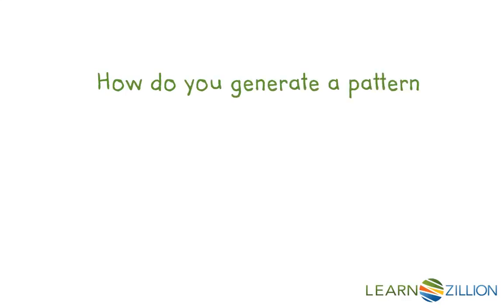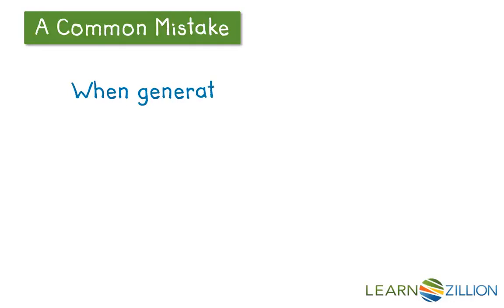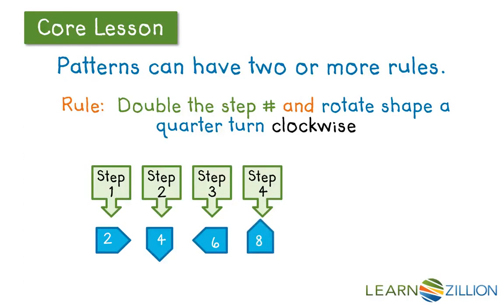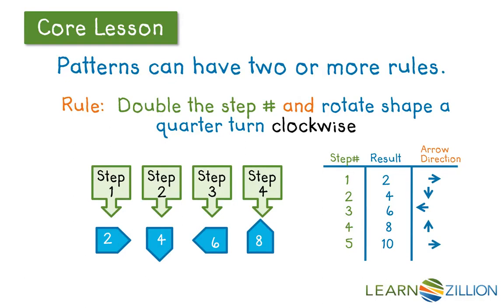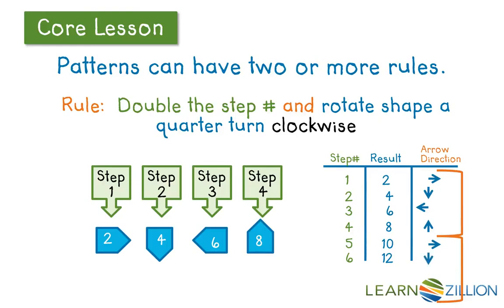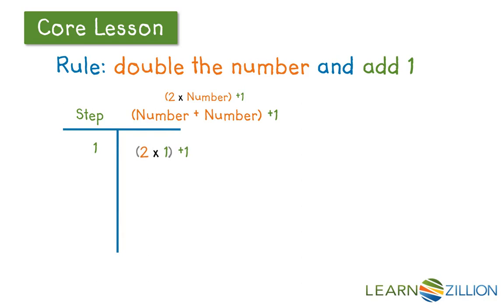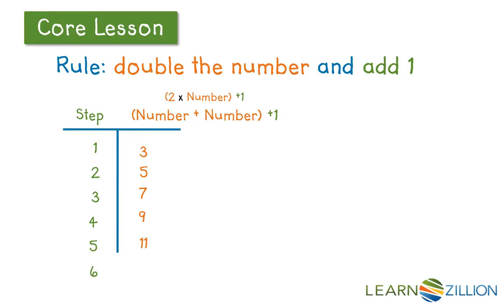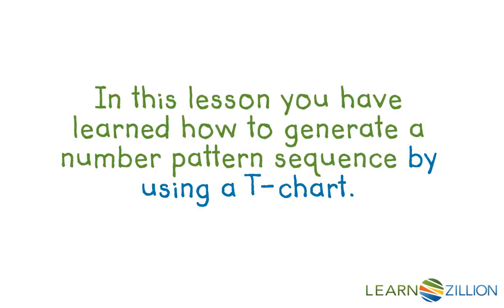Generate a pattern sequence using a t-chart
In this lesson you have learned how to generate a number pattern sequence by using a T-chart.

ADDITIONAL MATERIALS

STANDARDS

CCSS.4.OA.C.5 Generate a number or shape pattern that follows a given rule. Identify apparent features of the pattern that were not explicit in the rule itself. For example, given the rule “Add 3” and the starting number 1, generate terms in the resulting sequence and observe that the terms appear to alternate between odd and even numbers. Explain informally why the numbers will continue to alternate in this way.

TEKS.3.5.E represent real-world relationships using number pairs in a table and verbal descriptions.

TEKS.5.4.C generate a numerical pattern when given a rule in the form 𝑦 = 𝑎𝑥 or 𝑦 = 𝑥 + 𝑎 and graph;

VA.PFA.3.16 The student will identify, describe, create, and extend patterns found in objects, pictures, numbers and tables.

VA.PFA.4.15 The student will identify, describe, create, and extend patterns found in objects, pictures, numbers, and tables.

VA.PFA.5.18 The student will identify, describe, create, express, and extend number patterns found in objects, pictures, numbers and tables.

FL.MAFS.4.OA.3.5 Generate a number or shape pattern that follows a given rule. Identify apparent features of the pattern that were not explicit in the rule itself. For example, given the rule “Add 3” and the starting number 1, generate terms in the resulting sequence and observe that the terms appear to alternate between odd and even numbers. Explain informally why the numbers will continue to alternate in this way.